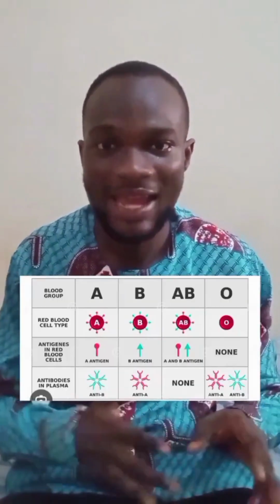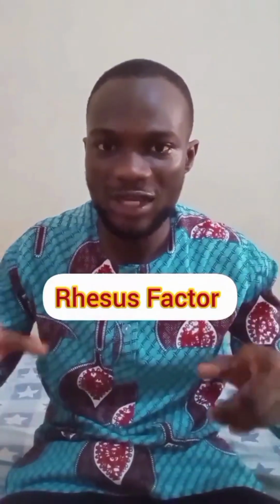Foods to Avoid With Different Blood Groups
In this video, I explained the different blood groups and the kind of foods to either eat or avoid.

Owusu Kojo Emmanuel is a licensed physician assistant based in Ghana, with the vision of imparting healthy health tips and advice to people all over the world through content creation. He believes that more people are reached through media spaces than in the consulting room.